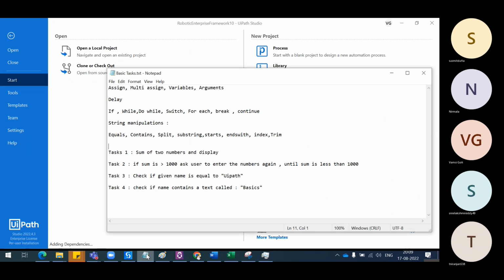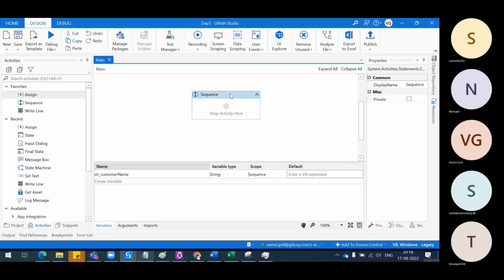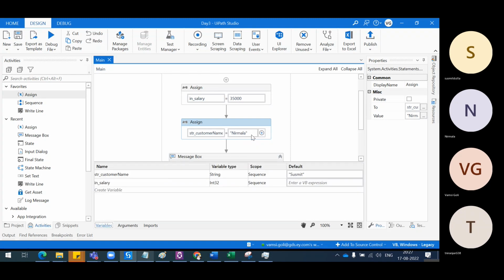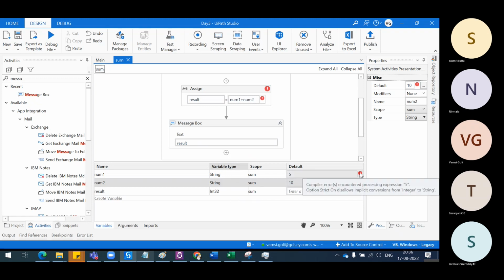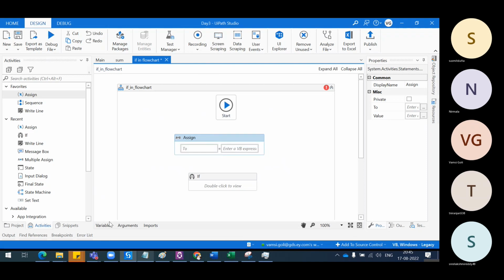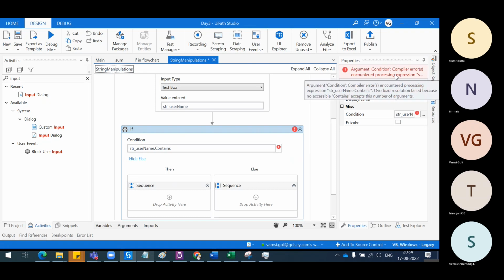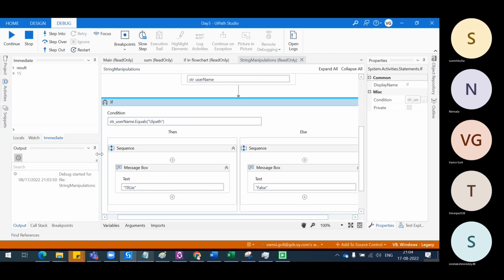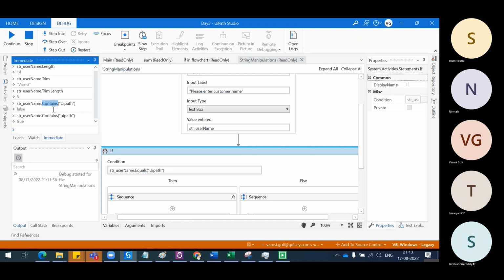UiPath training in 30 days UiPath developer in 30 days